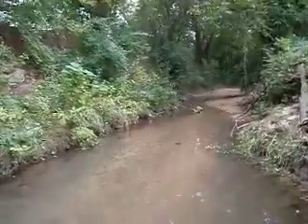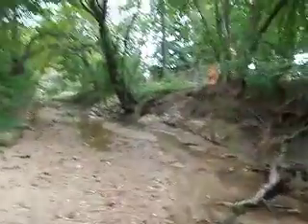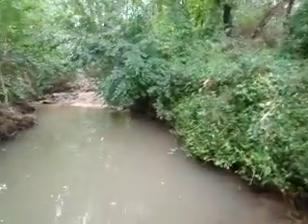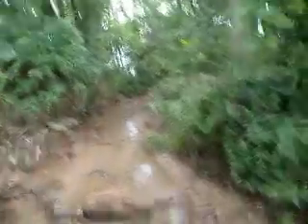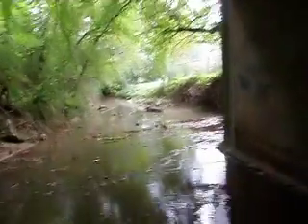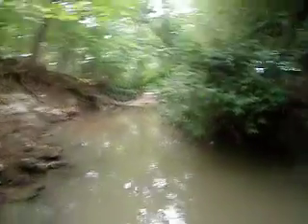After the 9/21/13 Berkshire to North Point Road Cleanup of Bread and Cheese Creek - Part 1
This video shows the results of all the hard work by our wonderful volunteers!  Thank you! Our wonderful volunteers cleaned from the Berkshire Section of Bread and Cheese Creek to North Point Boulevard including the section of North Point Road between North Point Plaza (Wal-Mart's Shopping Center) and German Hill Road today (9/21)! Despite the threat of rain, over 100 volunteers arrived at Bread and Cheese Creek and did not finish until they cleaned over 3 miles of stream and a road! !! We have said it before and we will say it again No-one can match our incredible volunteers!  Thank you so much for your incredible and monumental effort!  Today we removed over 3 tons of trash (211 trash bags!), over 2 tons of metal that has been recycled, 7 shopping carts, 6 tires, 3 bicycles, 3 cans of paint, a washing machine, a crankshaft, a street sign (Delvale Avenue) and a car battery. Together we ARE making Difference!!!  Thank you volunteers you are incredible! We could not do any of this without you!  Thank you!

Volunteer Photographers, thank you so much for these wonderful images! Please tag your work in the photos.